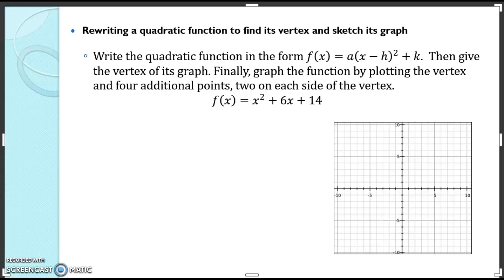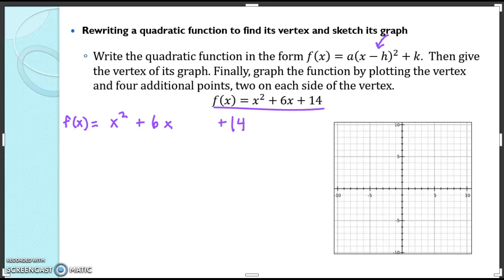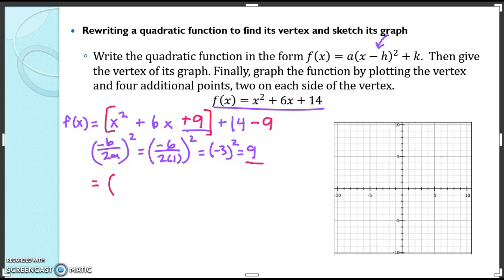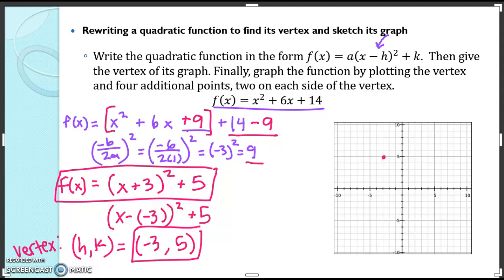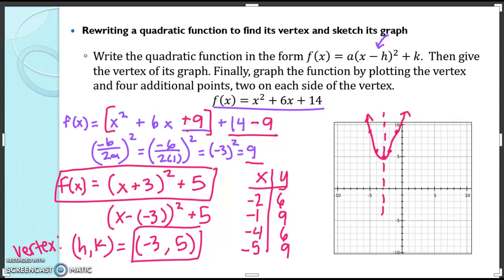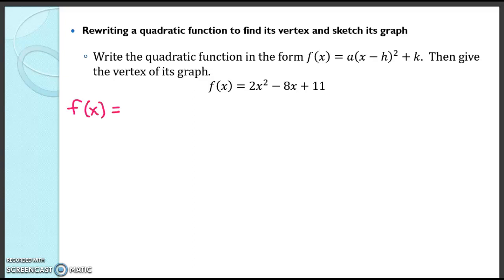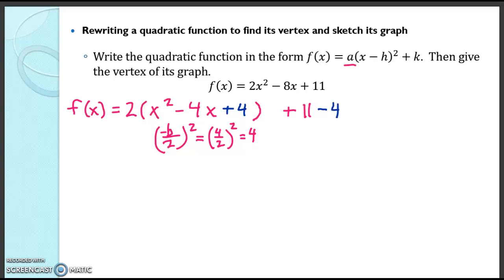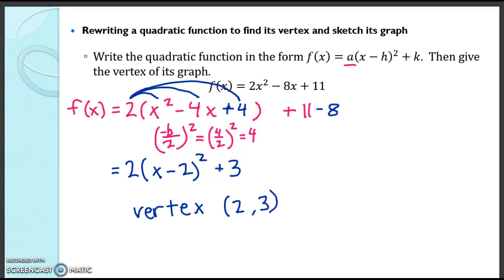Rewriting a quadratic function to find its vertex and sketch its graph